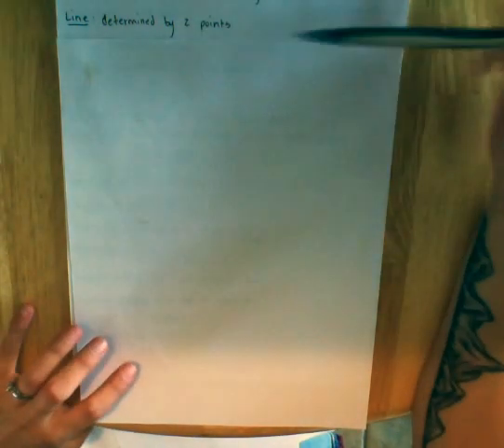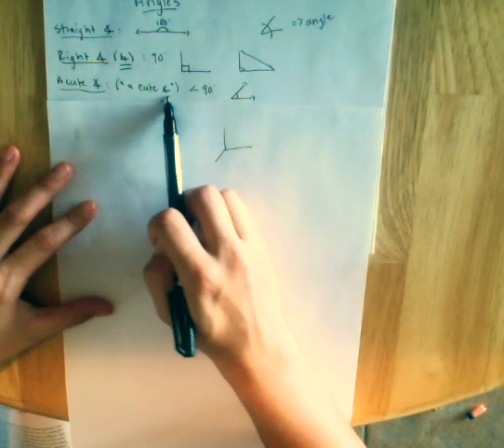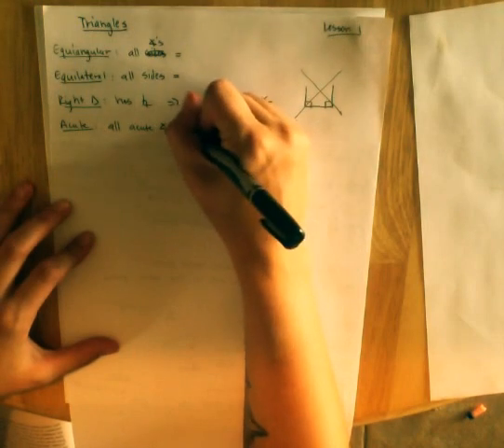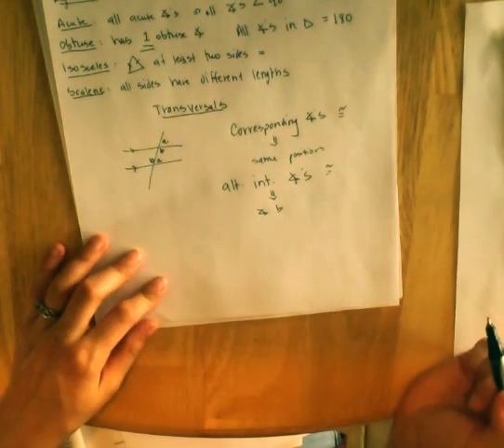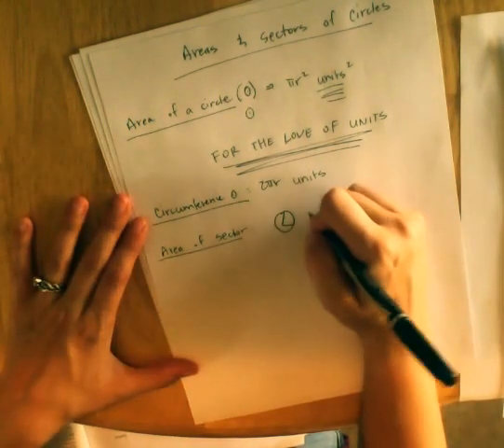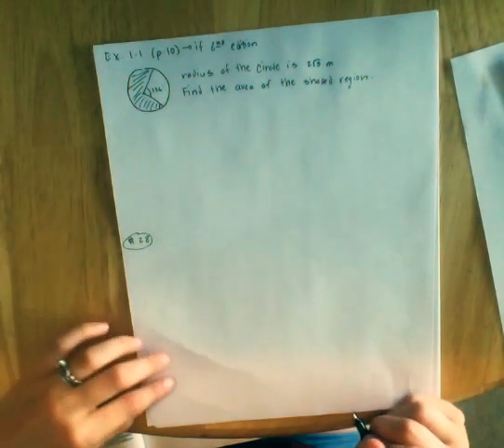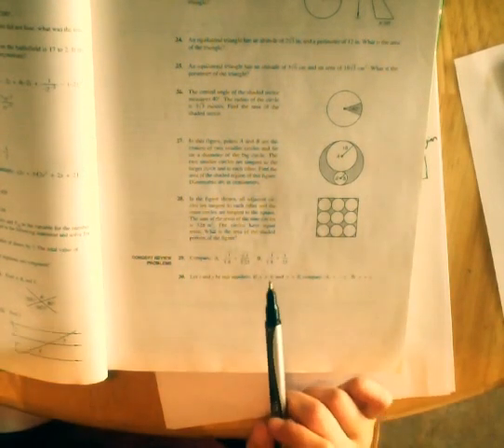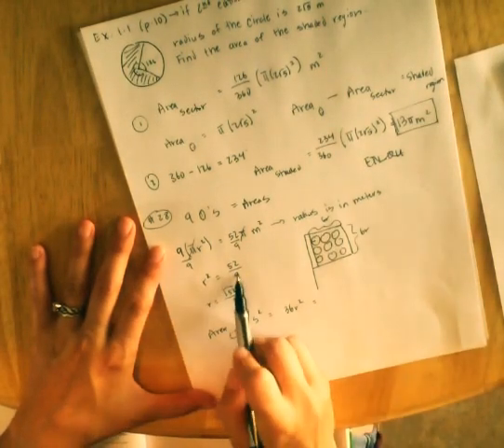PC Lesson 1 Geometry Review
Geometry Review.